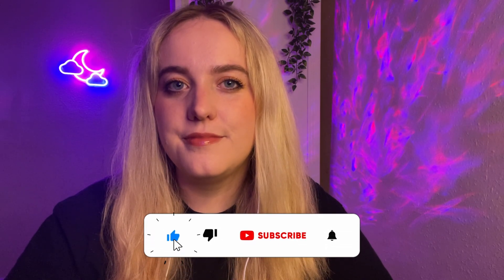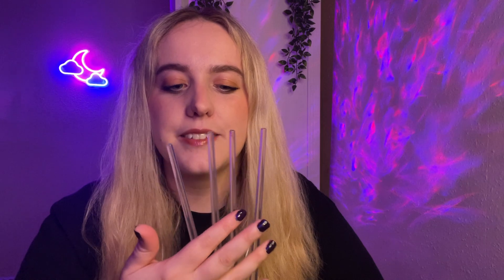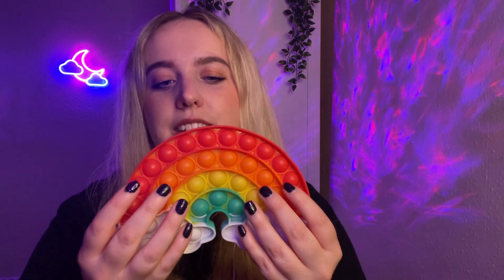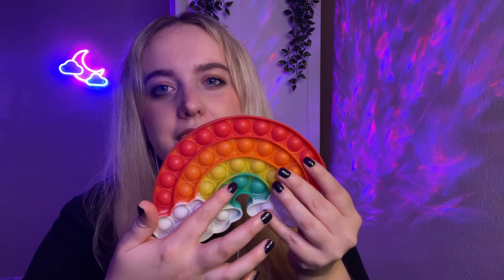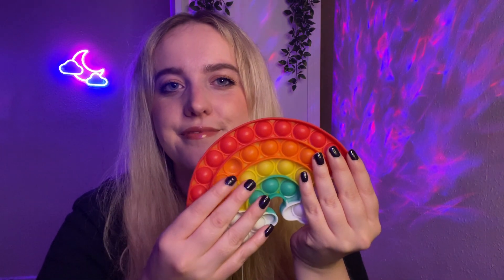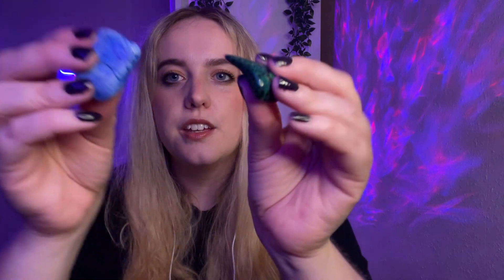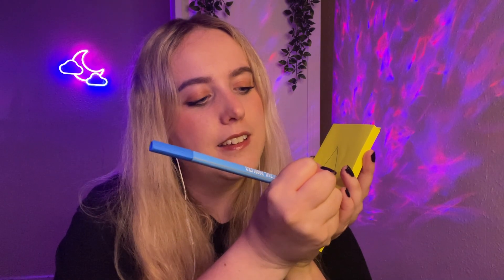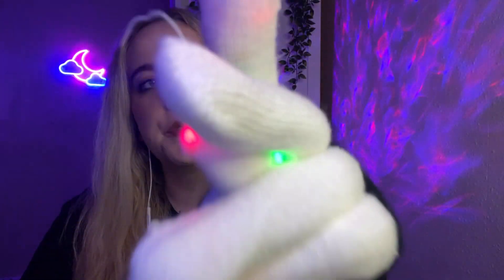ASMR | Intuition Tests ✨ [Soft Spoken & Light Triggers]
Hello Lovely,

How is your week going?
I've wanted to do a longer Intuition Test video for a while, I really hope you enjoy it!
There is another road closure near me at the moment and there's a lot more cars coming down my road. Even late at night, the amount of revving engines I had to cut out of this was insane 😑 I had 26 minutes of footage at the beginning.
Please let me know if you liked tonight's video and if you would like another intuition test in the future!

Sending love and positivity,
Laurie x